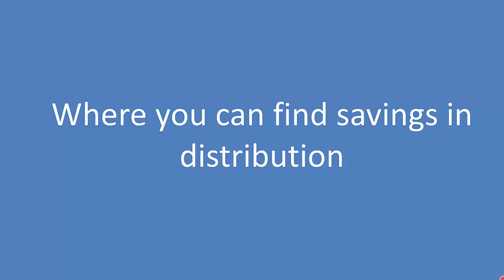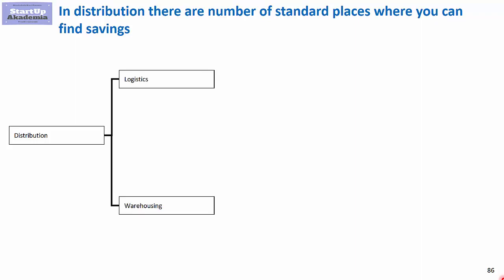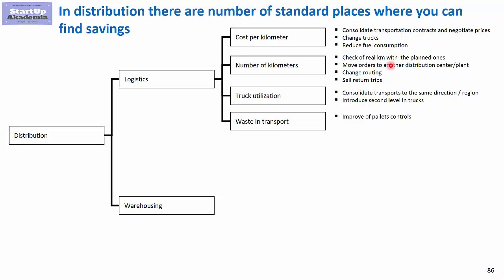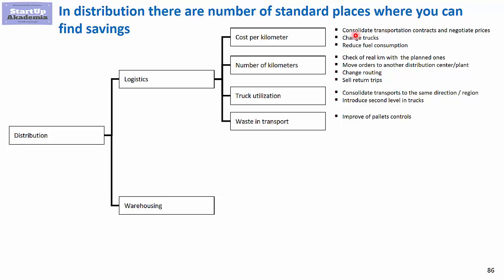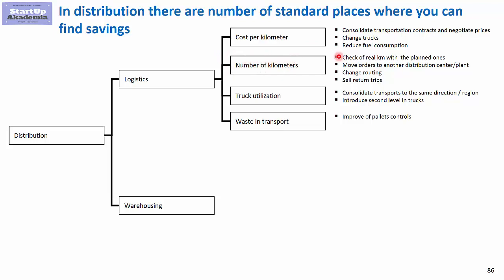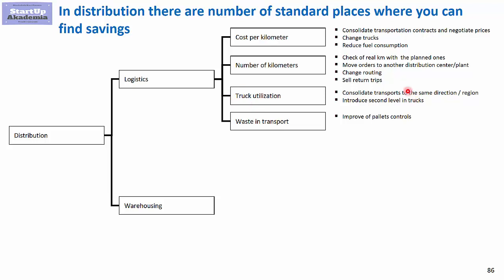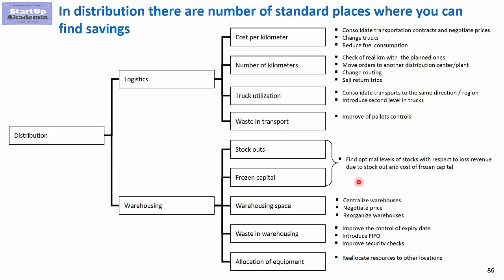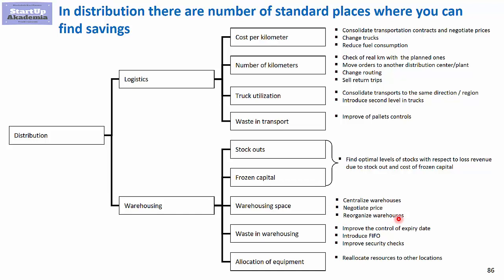Where you can find savings in distribution / logistics during a consulting project?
Distribution / Logistics is where you can find quite a lot of savings during a consulting projects. In this movie I will briefly discuss the usual suspect that you should take a look at. This is a part of my on-line course available with big discount